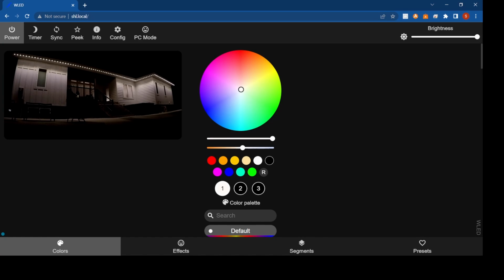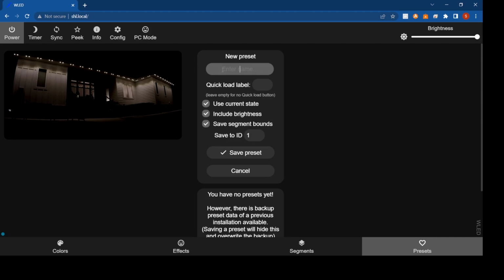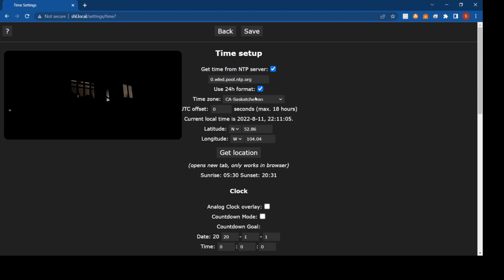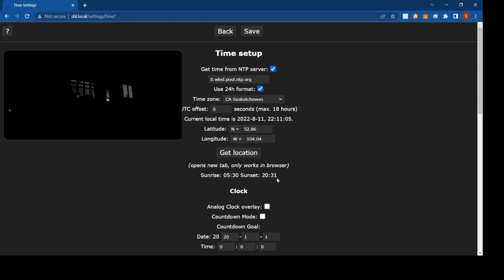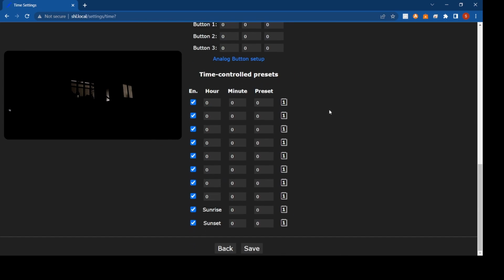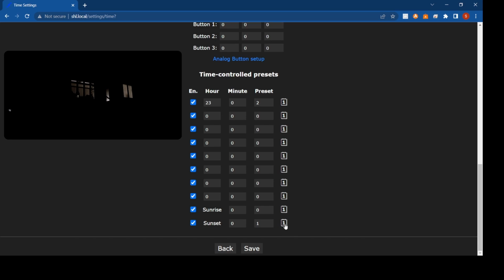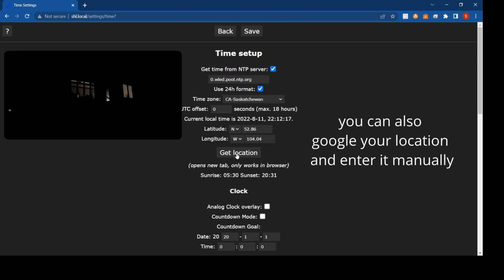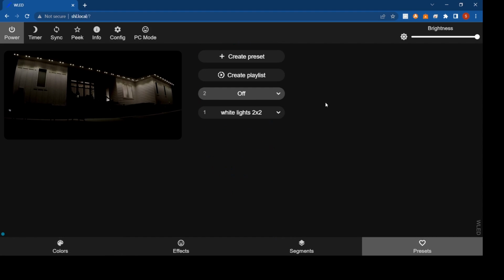WLED how to set lights on a timer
This video explains how to set your lights up on a timer so that they come on and off at preset times using the Time & Macros settings in WLED.